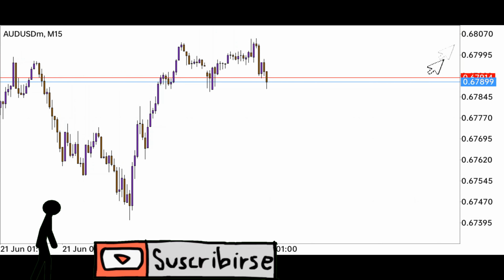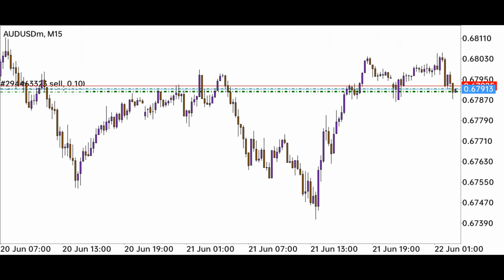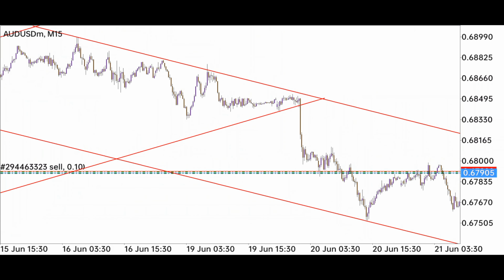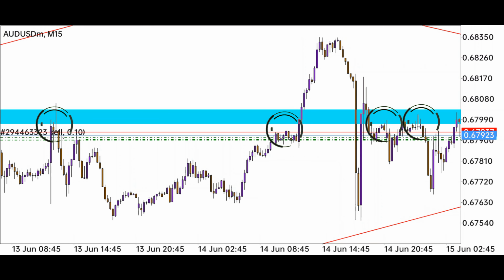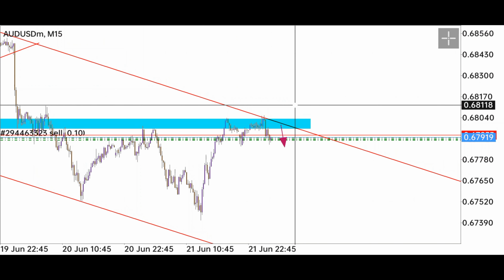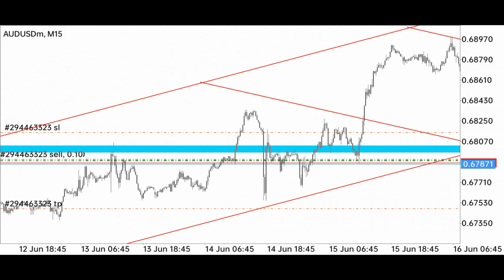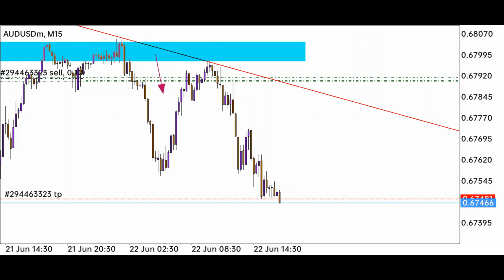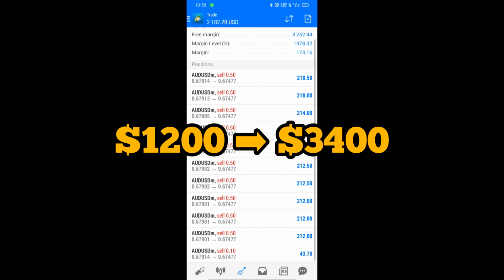High Profitable Gun Strategy | Forex | Casino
Strategy is explained in this video which is based on price action, You too can easily follow this strategy

Follow Aylex.

Follow walen.

Your Queries-
20 pips a day forex strategy